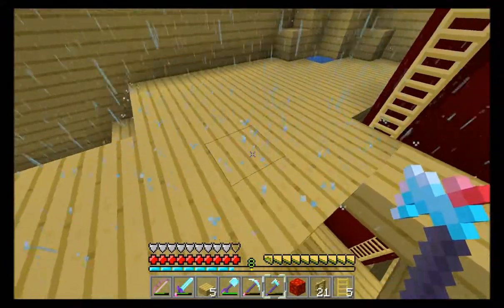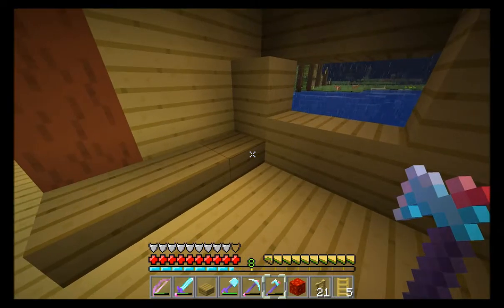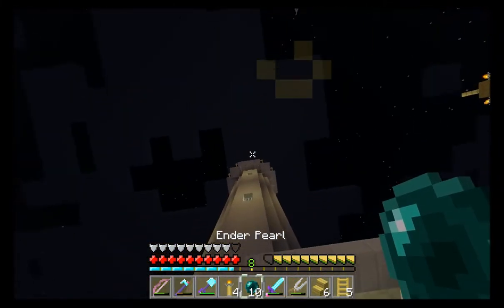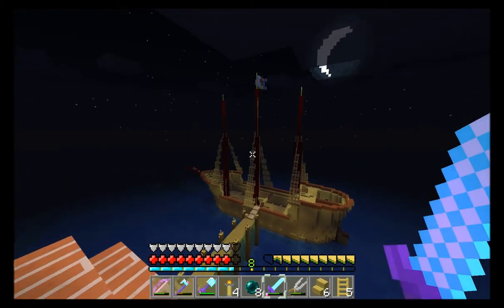MineCraze! Cosmos #18 Orlop Deck (For Want of a Fancier Title)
I continue working on the Batallia from the bottom up - this time the orlop deck is the subject of our attention.